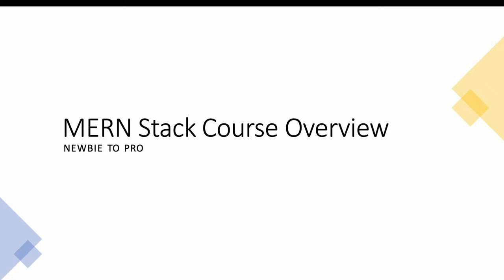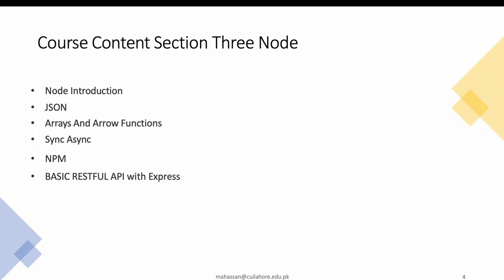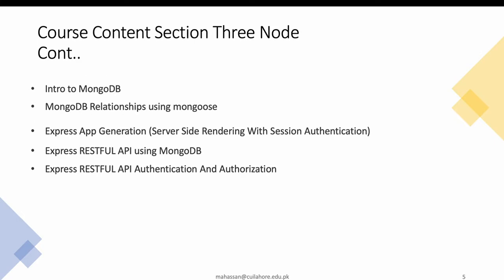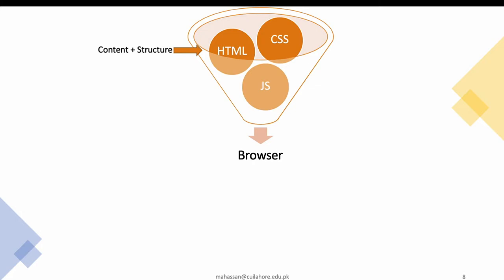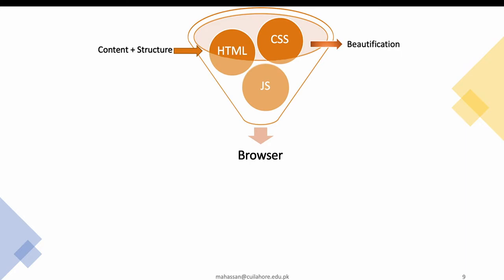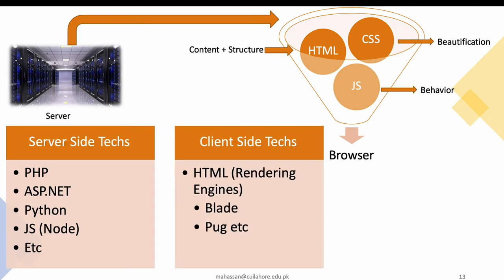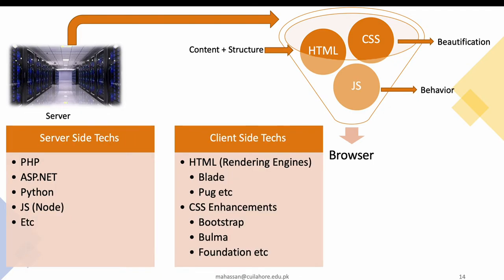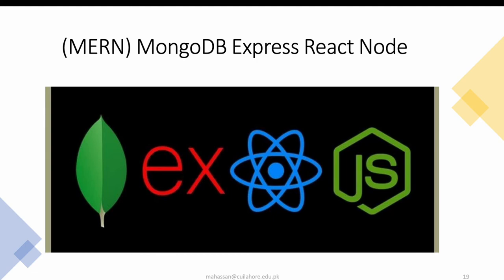1. Introduction to MERN Stack - Full Course Tutorial for Beginners (MongoDB, Express, React, Node)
Learn how to build web applications using MERN Stack complete course with sample code. This is an introductory tutorial for beginners who want to build web applications using MERN Stack (MongoDB, Express, React, Node.js). We will take this course from basic level to professional level. We will start this course from HTML/CSS basics and build a complete web application.